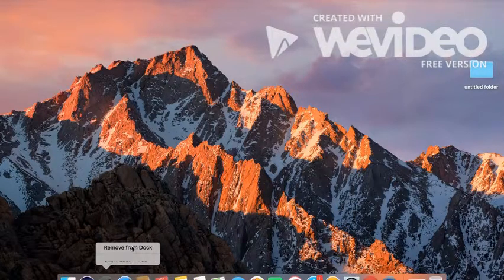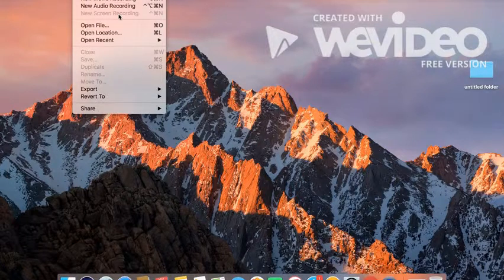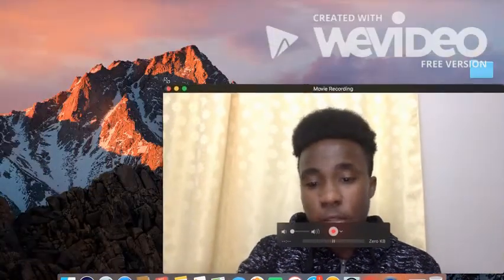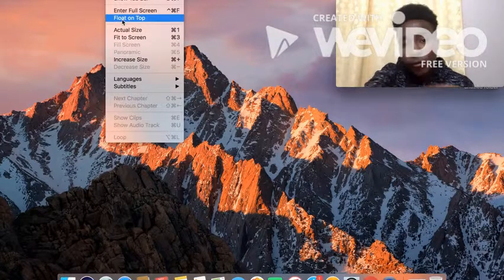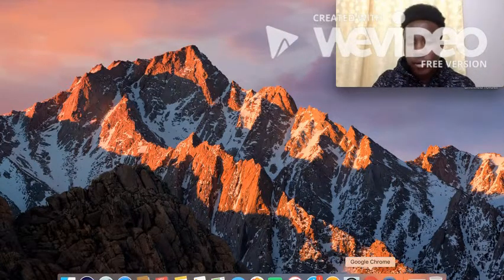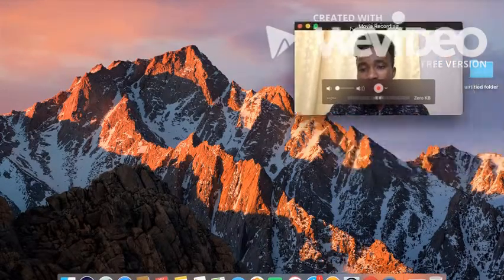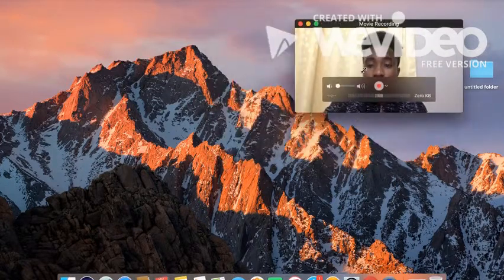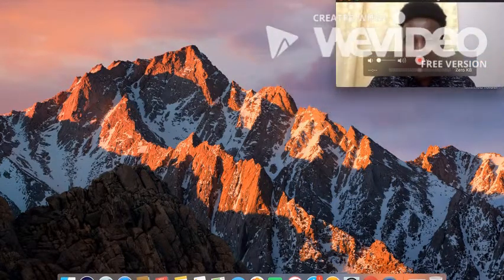HOW TO USE QUICKTIMER FOR BEGINNER'S (Tutorial)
Today i make a tutorial video on how to use quicktimer for beginner's so please make sure to give this video a big thumps up and comment what u want to see next. WeVideo Editor is really good to edit videos so click link right here to use: WeVideo Video Editor

                        (Guy's go check out Abstract below)